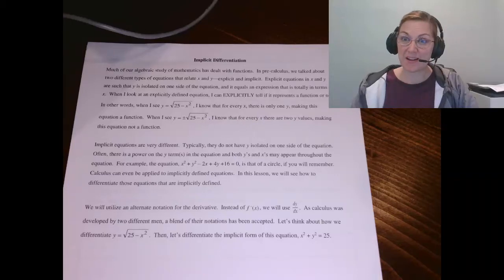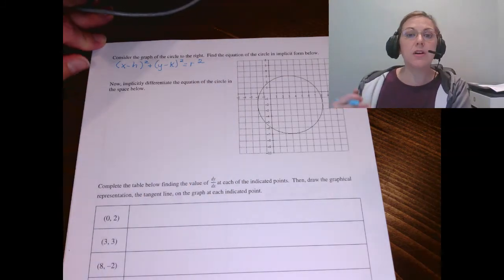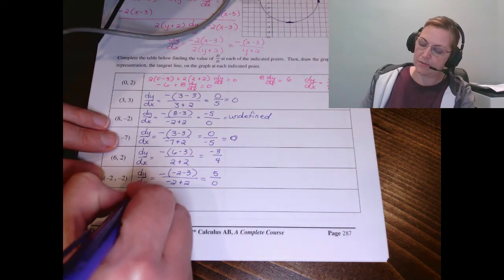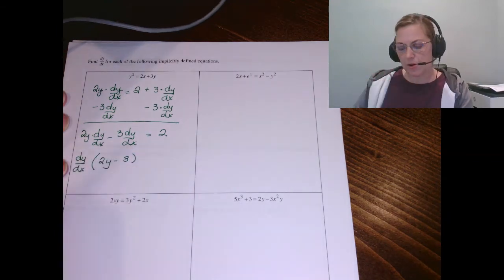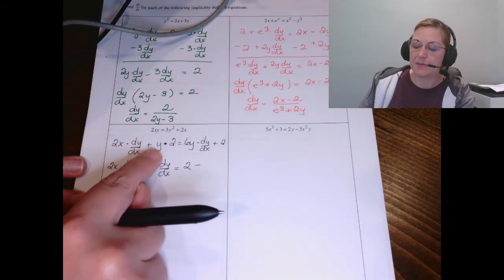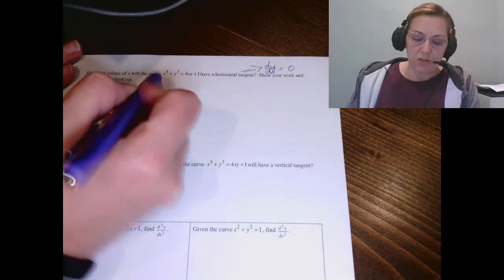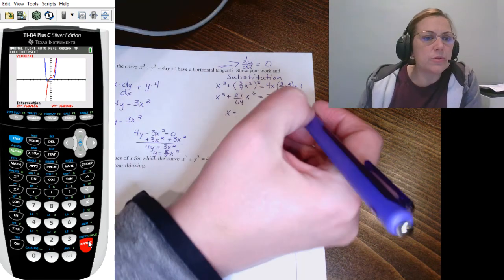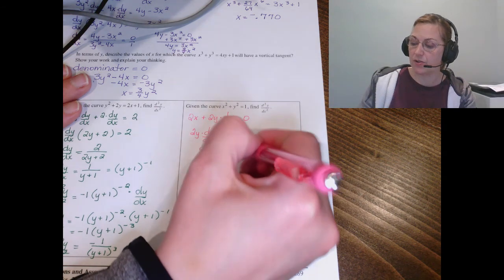AP Calculus AB - Implicit Differentiation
In this video, I work problems with implicit differentiation.